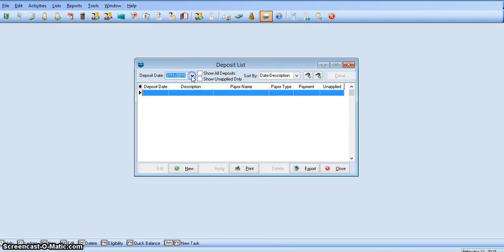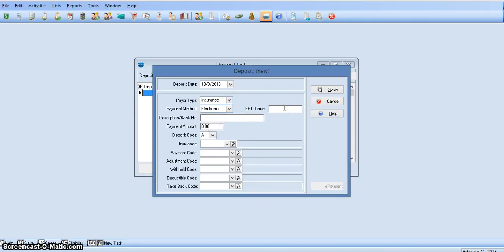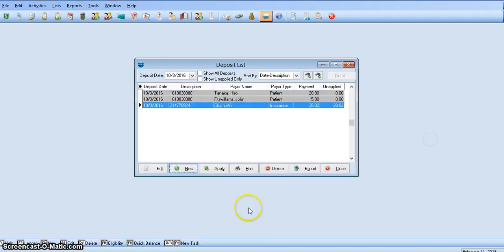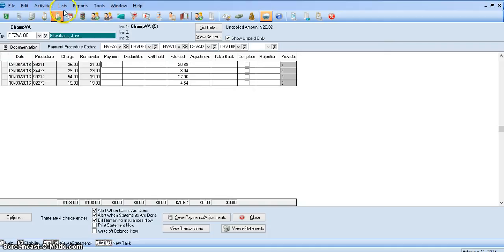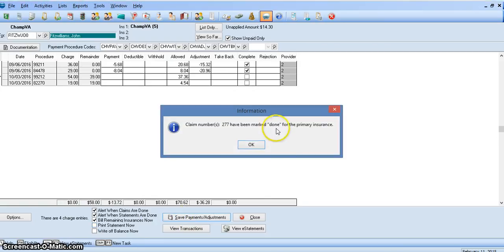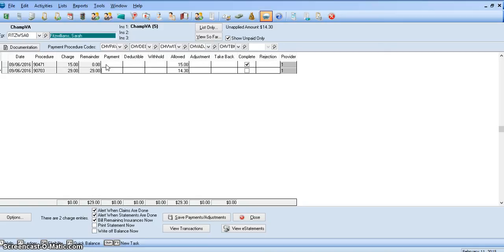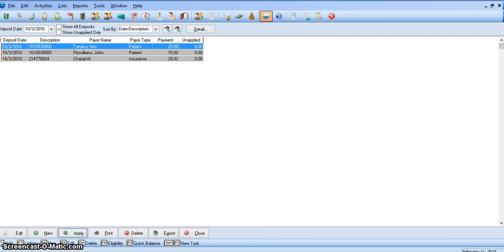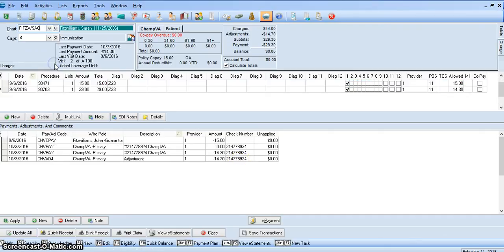MediSoft Chapter 8 Enter Deposit - Remittance Advice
Exercise 8-1 Entering Deposit for ChampVA and Applying payments to John Fitzwilliam and Sarah Fitzwilliam